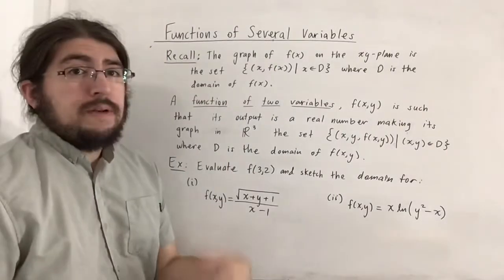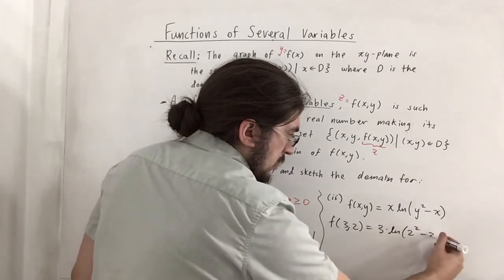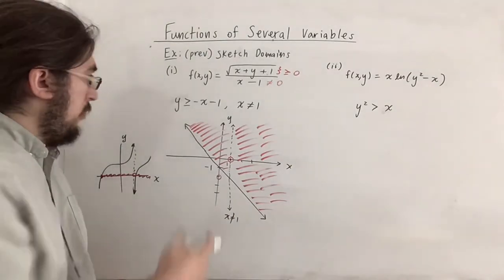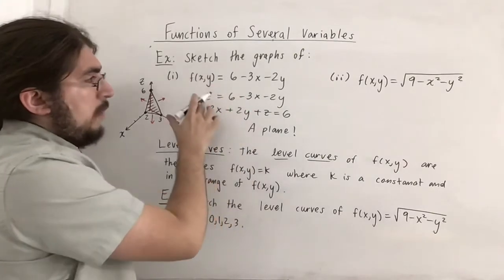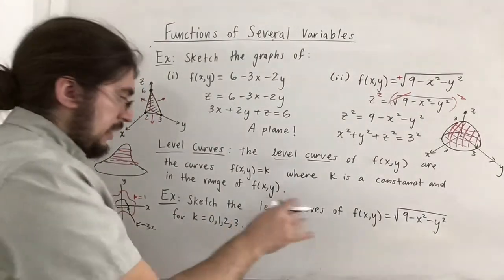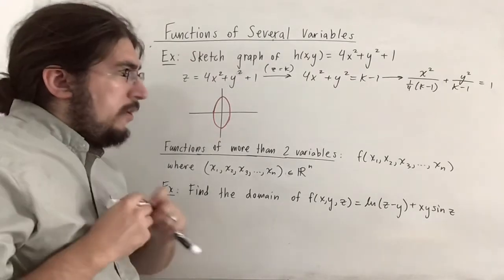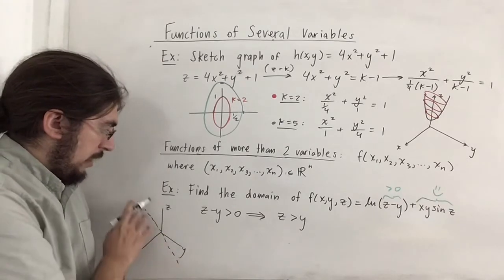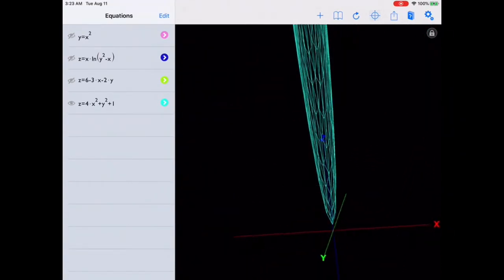Functions of Several Variables